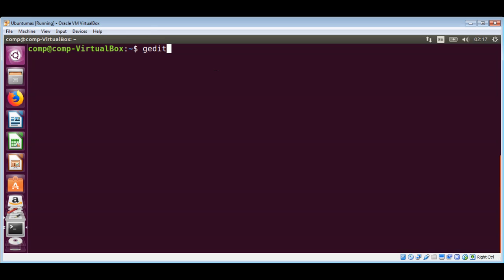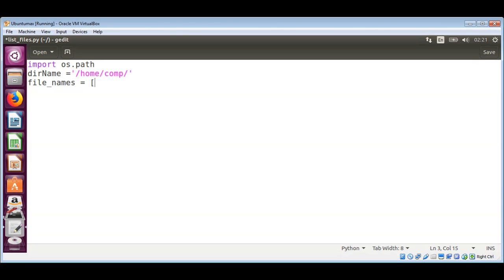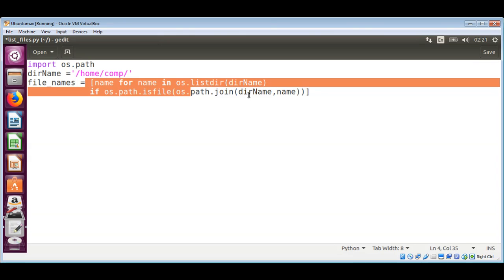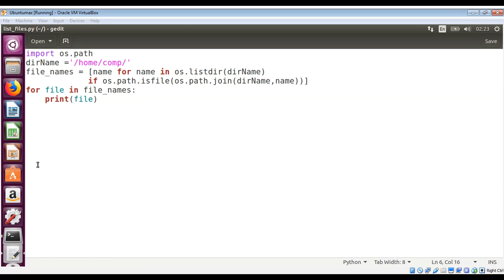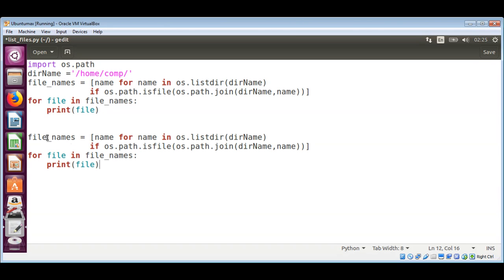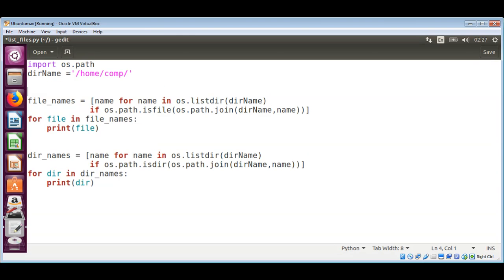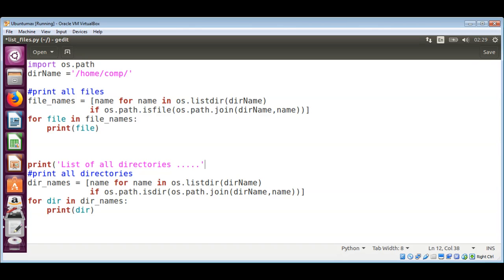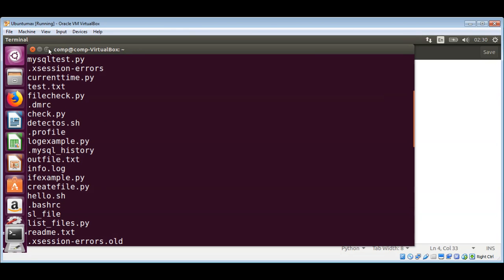How To list all files of a directory in Python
In this video we will learn how to list all files of a directory in Python.